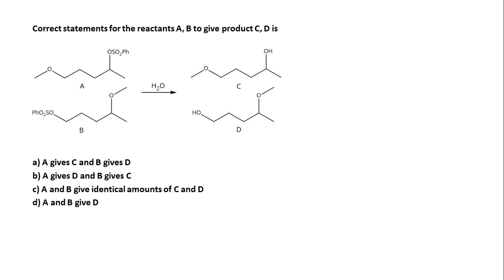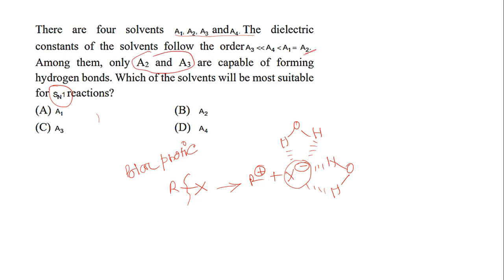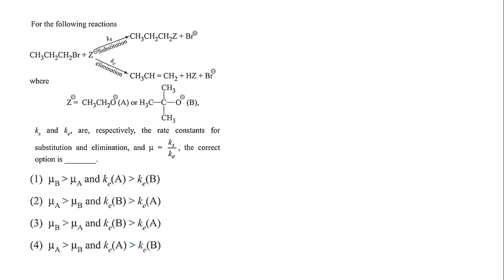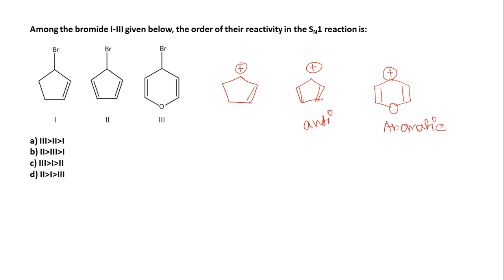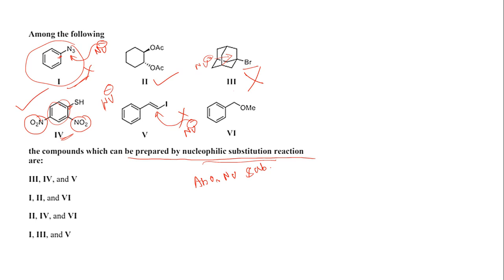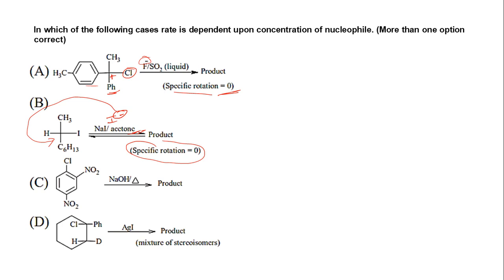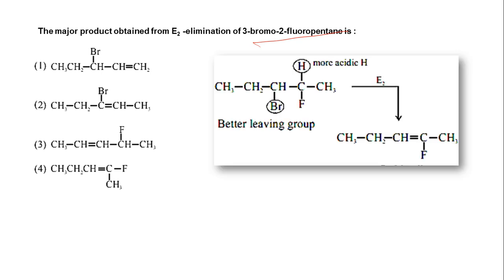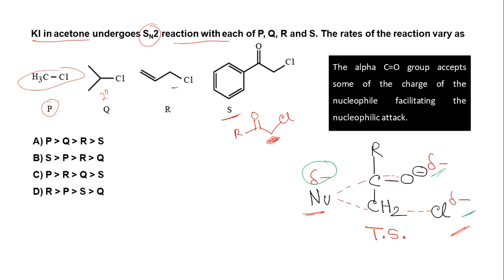Previous years Qs on Substitution | NET, GATE, JEE, MCQ | Aliphatic Nucleophilic Substitution-Part 6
In this video, you can find some practice problems (chosen from CSIR-NET, GATE, JEE) based on aliphatic nucleophilic substitution that are important for different competitive exams.